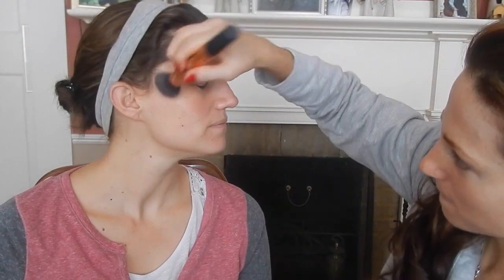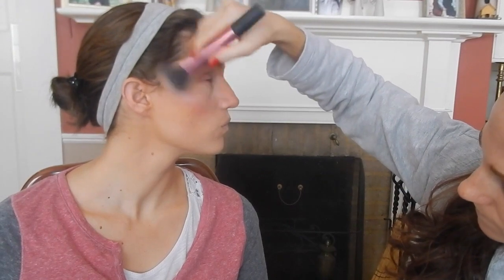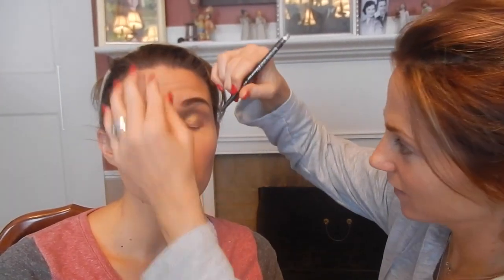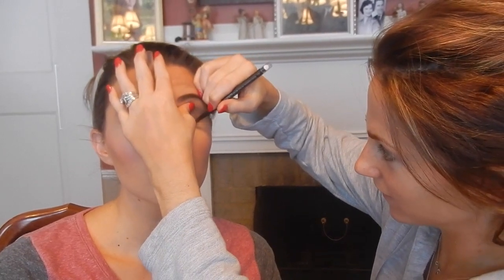Family Series: Sister Kate!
The sisters keep coming! This video features my oldest sister Kate! Watch as we use a mixture of our makeup to reveal a beautiful holiday look for her!